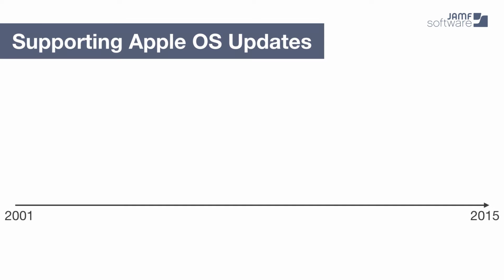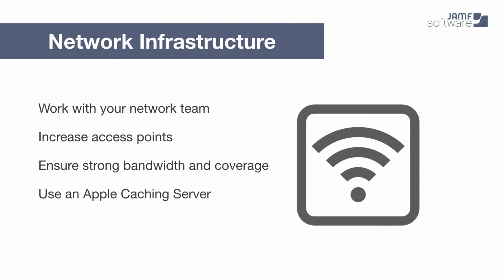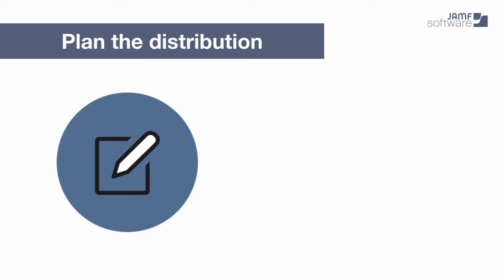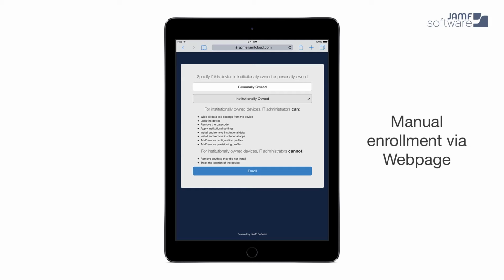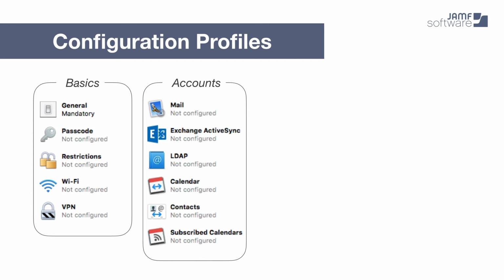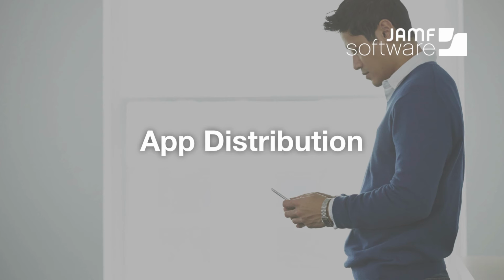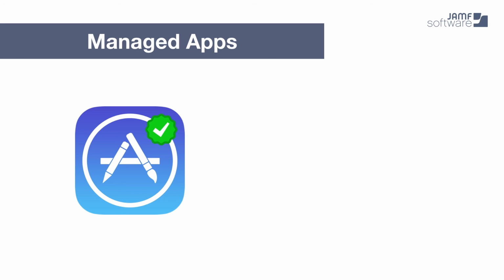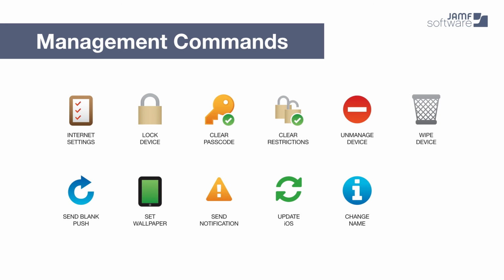Deploy iPad the Smart Way in Higher Education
iPad provides one of the best ways to empower faculty and students with the resources they need to be successful. But, how do you implement such a powerful and robust platform? Ensure your iPad program is a success by putting proven practices to work.

In our webinar, Deploy iPad the Smart Way in Higher Education, learn the necessary steps for getting a 1:1 iPad program up and running using the Casper Suite and Apple’s user-friendly deployment programs.